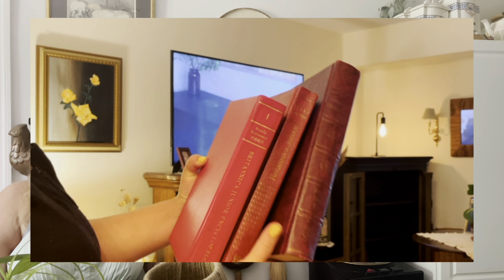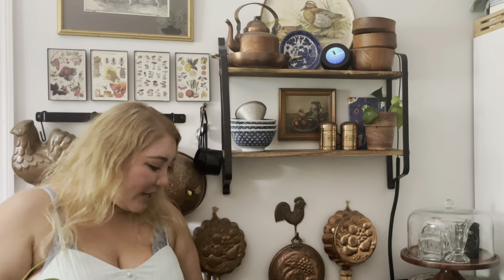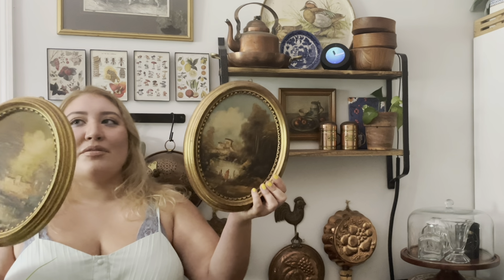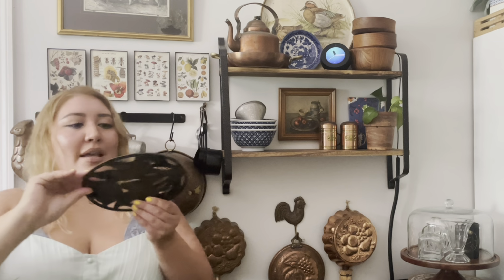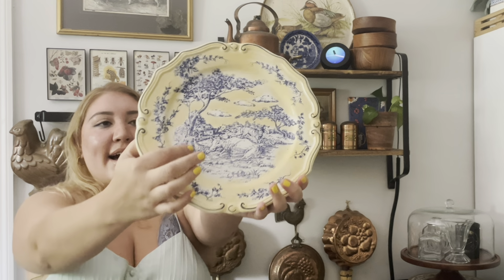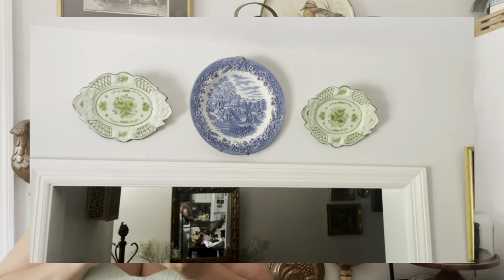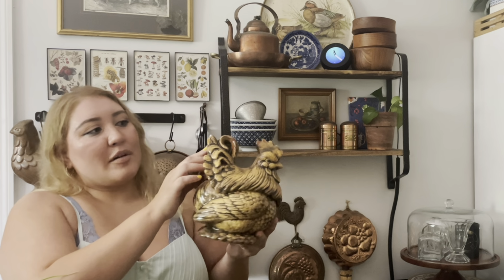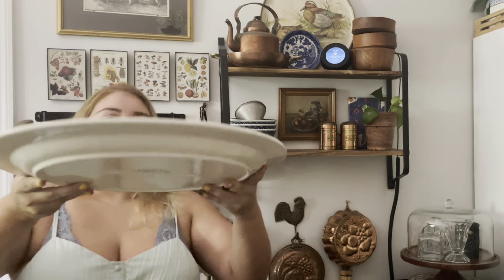home decorating and thrift haul 📚